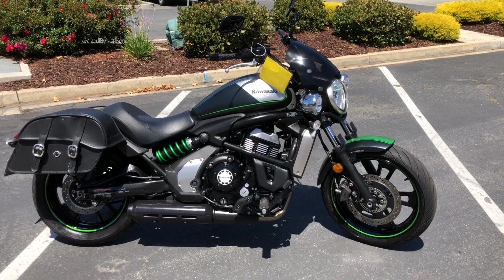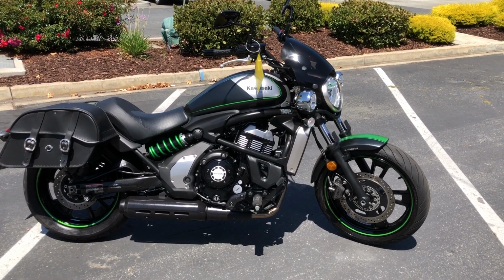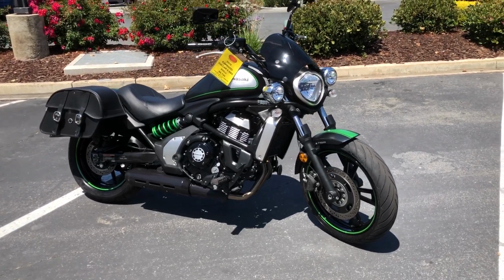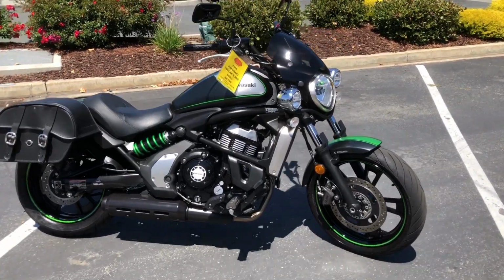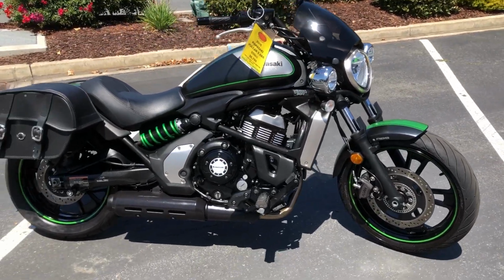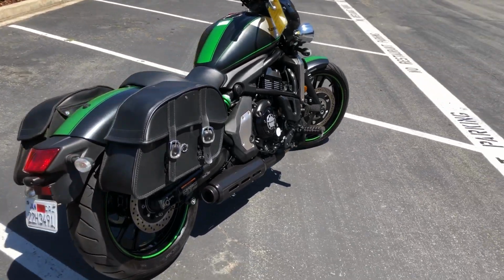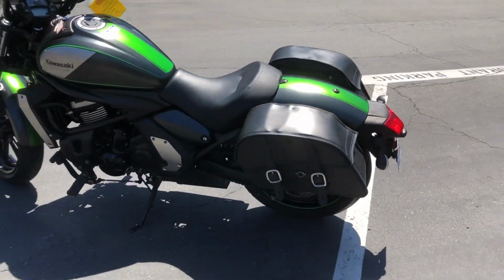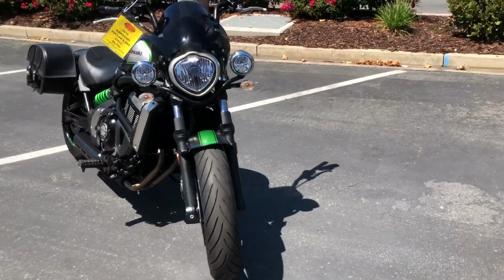Contra Costa Powersports-Used 2016 Kawasaki Vulcan S cruiser wABS brakes